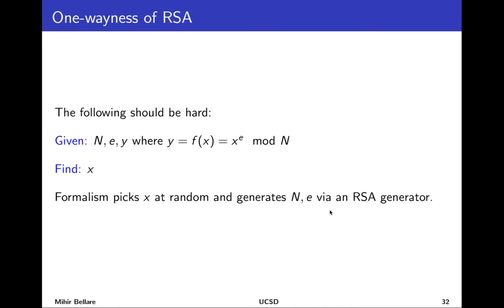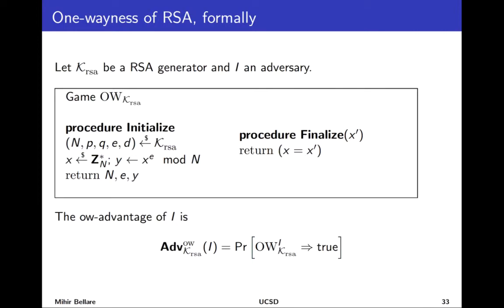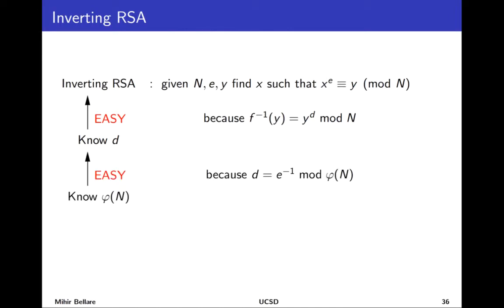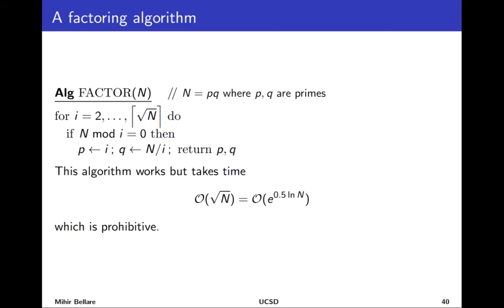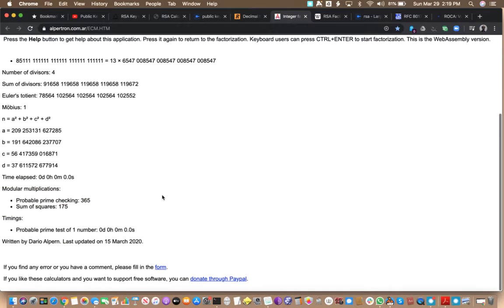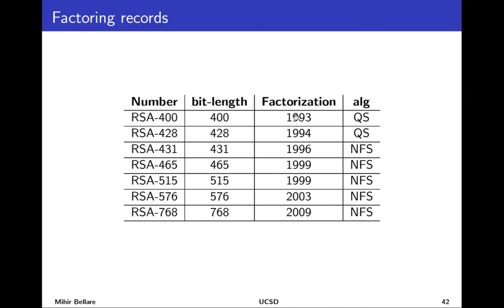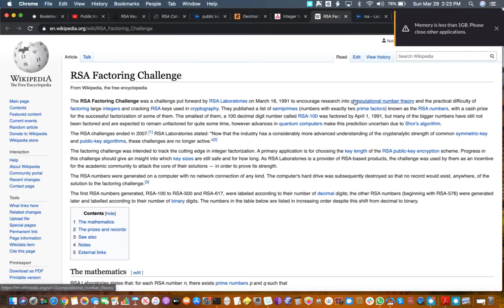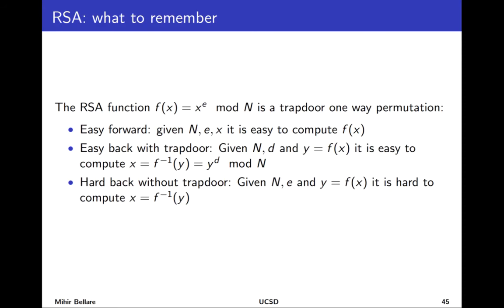20 AsymmetricEncryption Part3